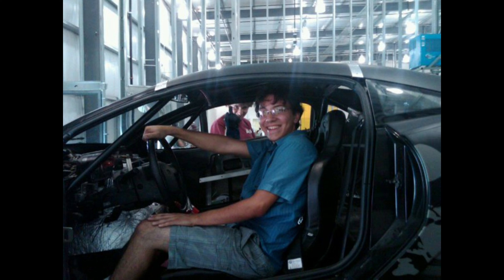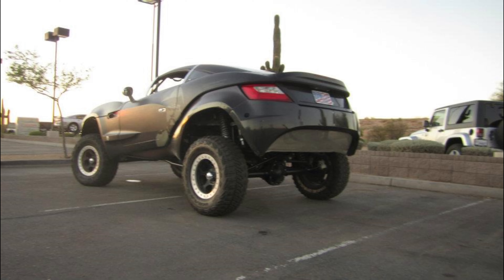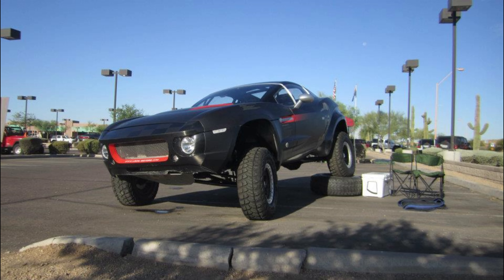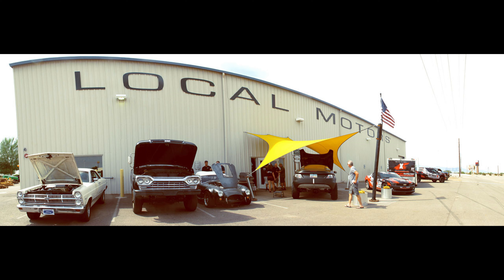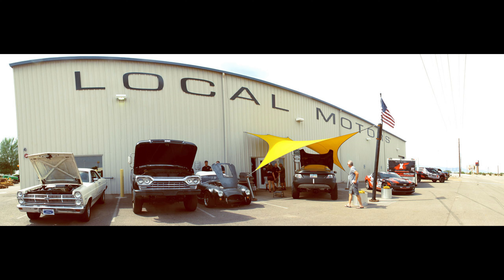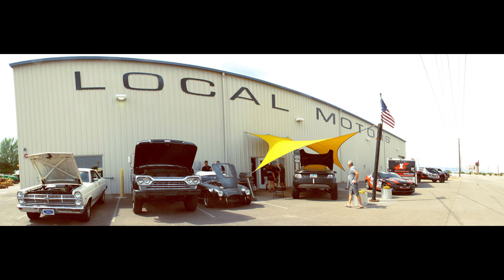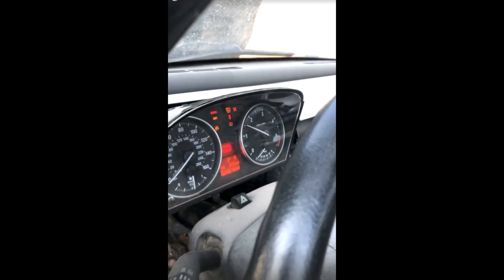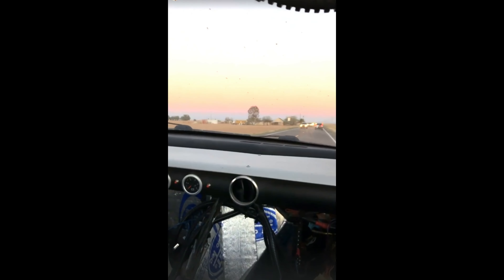How I Bought The First Local Motors Rally Fighter Ever Made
I am owner of Vin 0001, The Diesel Pre-Production Local Motors Rally Fighter.
The only diesel Rally Fighter, the worlds first crowdsourced car from Arizona's first startup automotive company.